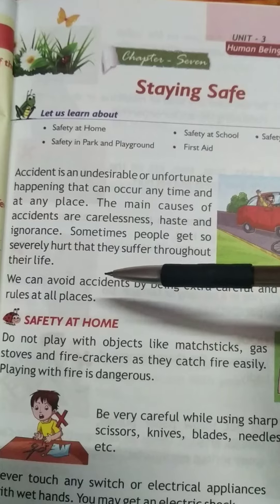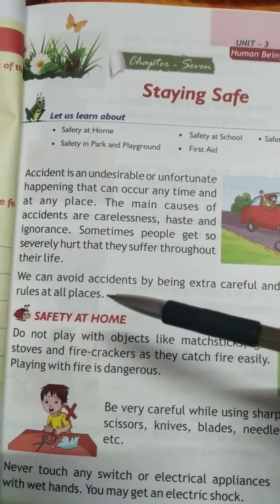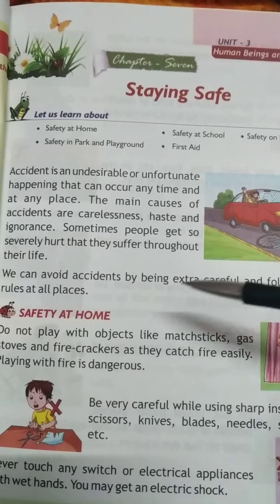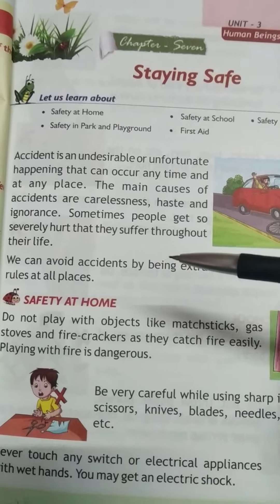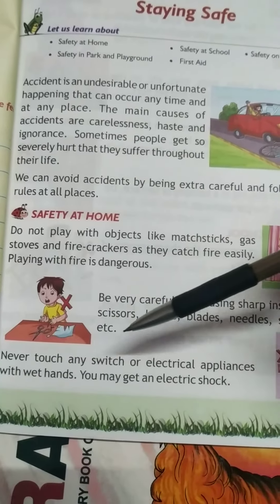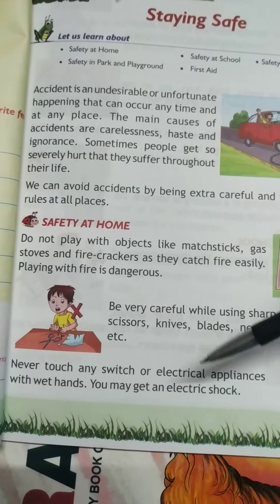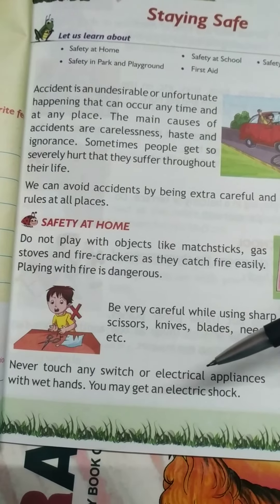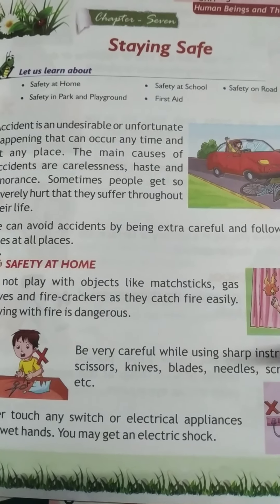Class 3 Science Day 40 by Mam Asha Sharma